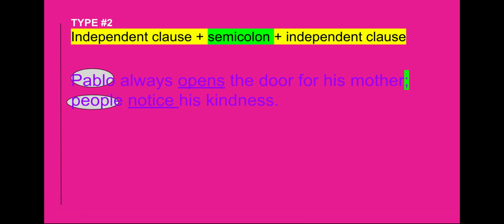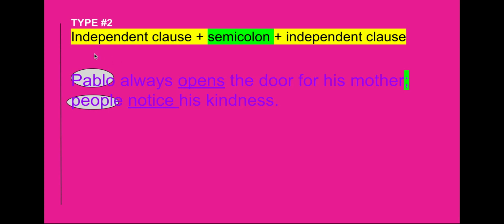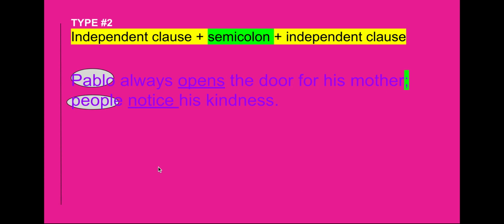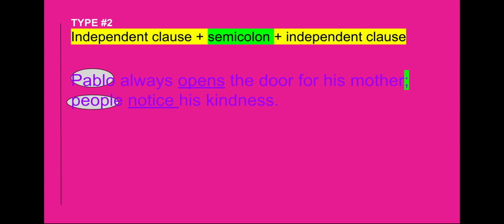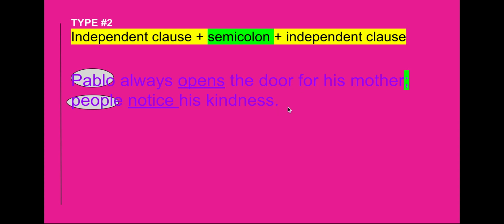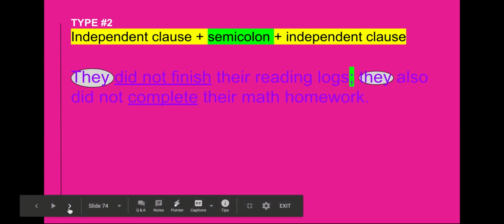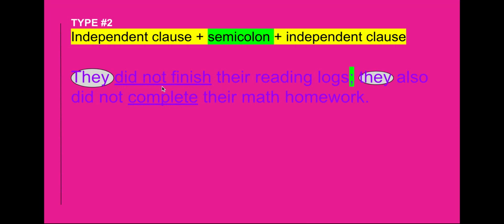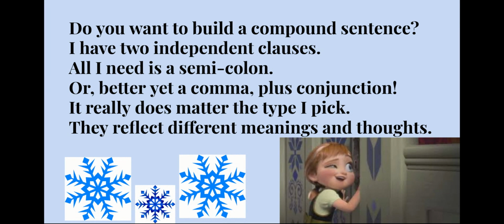Compound Sentence Type #2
This video continues where students left off in the "Compound Sentence Type #1". It explains compound sentences that use semi-colons and offers two mnemonic device-like songs for memorizing compound sentence formulas.